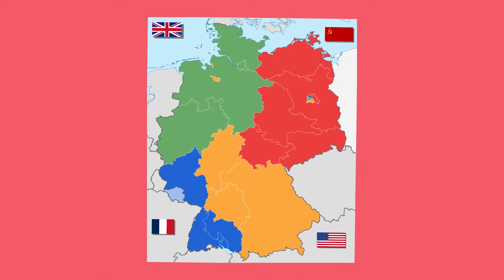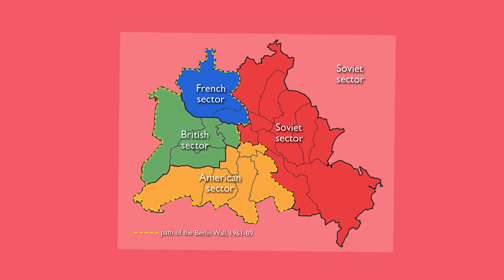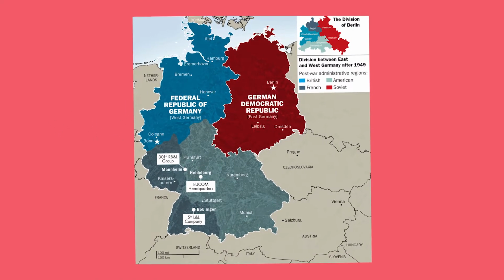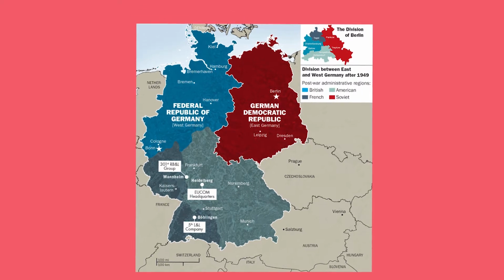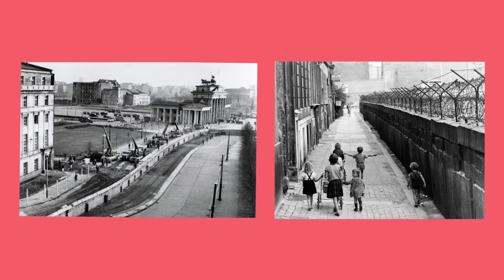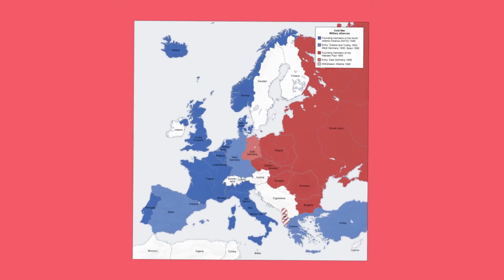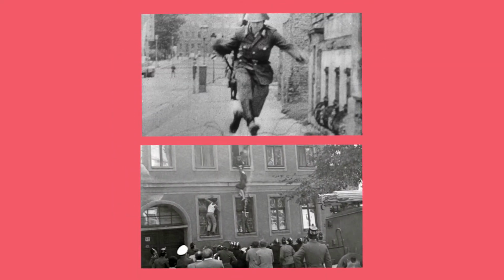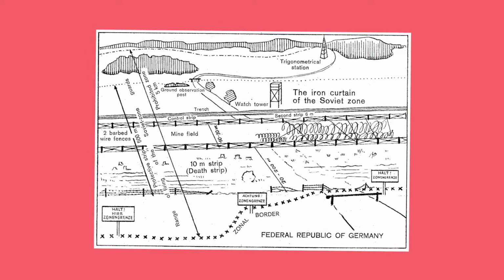The Collapse of the Berlin Wall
Why did the Berlin Wall collapse and what impact did it have?